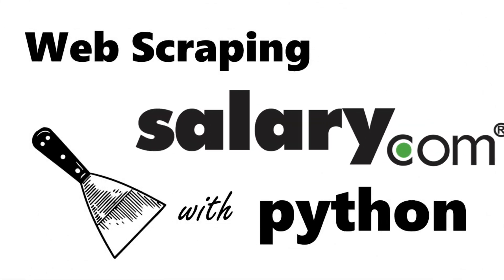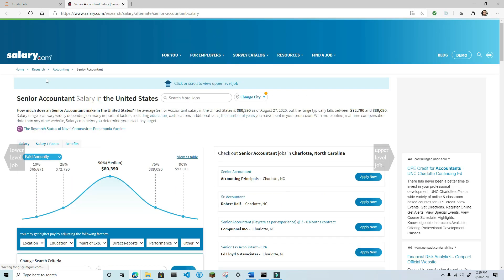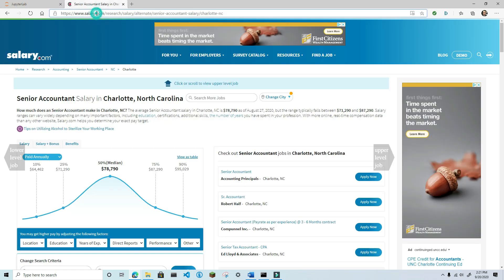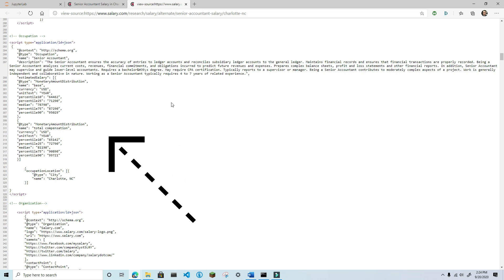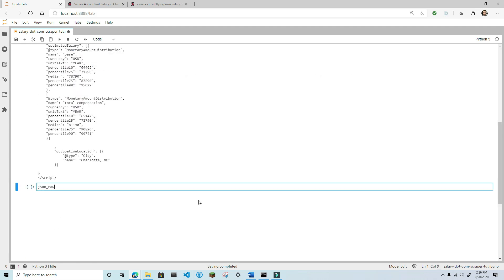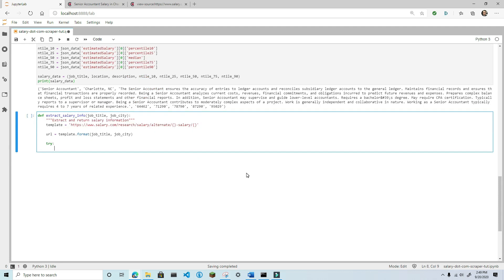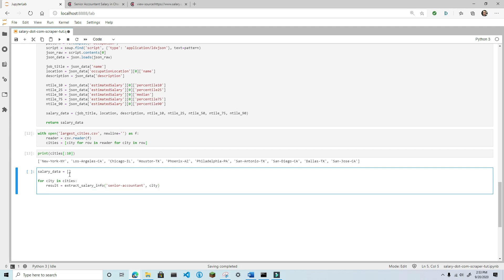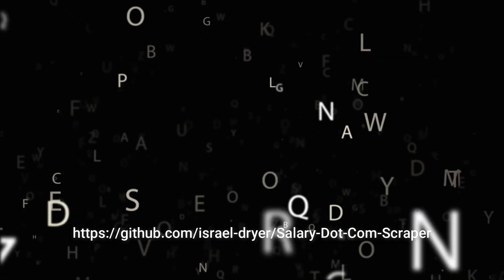How to scrape SALARIES from SALARY.com using PYTHON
Learn how to scrape SALARIES for any JOB TITLE and CITY using PYTHON.  In this project, I'll show you a technique for easily scraping JSON formatted data from an html script tag. As a plus, you will be able to research the salary data for any job title for cities all across the US. In fact, I'm including a link to a list of the top 300+ US cities that you can use in this program for salary research... already formatted for the project.

Finally, if you're looking for data to explore with your machine-learning model, or you simply want to extract this data for your own research or model, this is a great place to start.

PYTHON LIBRARIES
BeautifulSoup
// pip install bs4